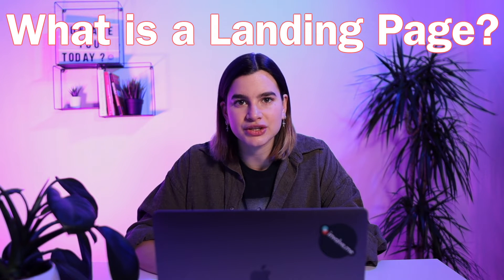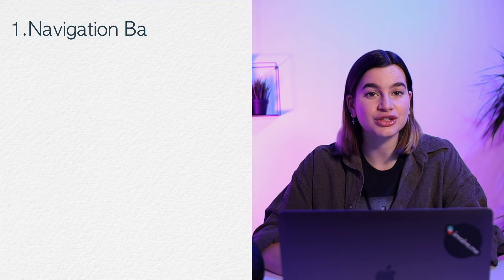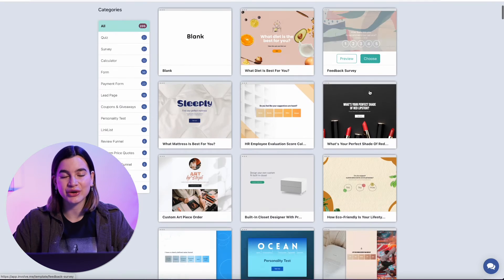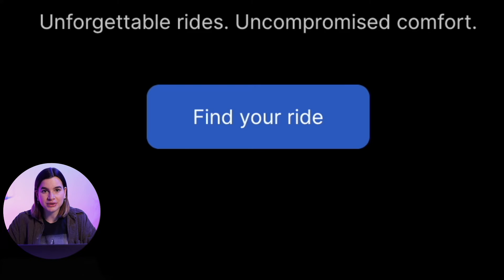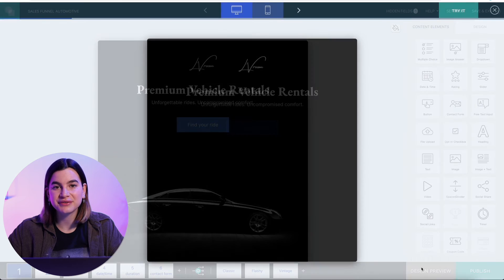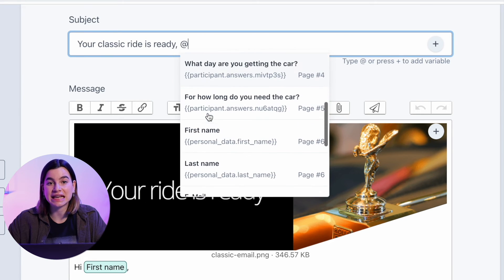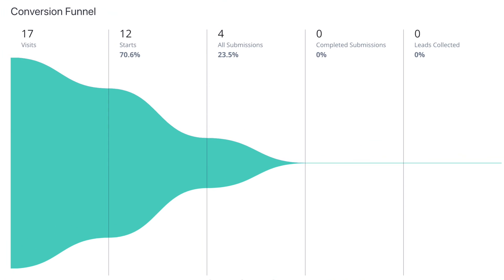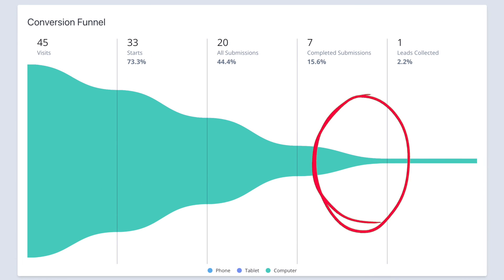How To Build A Lead Generation Landing Page For Your Digital Marketing Clients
Landing pages are the least popular type of sign-up form, but they have the highest conversion rate - 23% compared to the average form’s 10%. So why isn’t every form a landing page?

0:00 Intro
1:13 What is a landing page?
1:46 What are landing pages used for?
2:19 What’s the difference between a landing page and a website?
3:33 How to build a landing page for marketing agency clients
4:13 Step 1: Pick a template
4:51 Step 2: Add your logo, text, background, and font
5:06 Step 3: Personalize the content
6:34 How to set up hidden fields
7:19 Step 4: Preview your design
7:45 Step 5: Publish your landing page
8:30 Step 6: Optimize
8:53 Looking at analytics
9:05 What metrics to look at
12:00 Outro
12:17 DISCOUNT CODE
12:29 Outro (Continued)
2 MONTH PROMOTION ENDED.

Interested in more?
A landing page is a quick web page that people “land” on. It’s specifically designed to convert people who land there into customers. The conversions you can typically design a landing page for are: Registrations, Email subscriptions, Webinar registrations, Call & appointment booking, Downloads, and eCommerce purchases

What are landing pages used for?
Landing pages are used to convert clicks into leads. Unlike your website, which people can access from many different channels, a landing page is something that lives in your marketing campaign. You can use landing pages in: Social media ads, Google search ads, and Email marketing

What’s the difference between a landing page and a website?
A website is something visitors can explore - there are many places to click, resources to check out, videos to watch and articles to read. A landing page is more focused. It exists to funnel people towards one, specific action.

How to build a landing page for marketing agency clients
Creating campaigns for clients is the second most important responsibility agencies take on. The most important responsibility is keeping everything organized. Combining these two is how people get stuck and overwhelmed.

Here’s a step-by-step tutorial on how to build a landing page in under an hour:

1. Pick a landing page template
Head over to involve.me and grab a free template.

2. Add your logo, text, background and font
You want everything to match your client’s brand. In involve.me you can control everything from layout to custom fonts and button roundness to match any brand.

3. Personalize the content
According to a recent study, personalized CTAs convert 203% better than default versions. The simplest way to personalize your landing page is using the visitor’s first name. To call your landing page visitors by their first name, you need to already have this information and you need to have the information in a channel you’re distributing the landing page with.

This is how you do it:
Click Hidden Fields in the top right corner. Click “add hidden field”. Then under “Contact Data Fields” select First Name. You will get this little snippet that you’re going to add to the link to your landing page. Then, where it says “INPUT”, you need to replace that with a personalization token from your email tool. This is different for every email tool.

4. Preview your design on desktop and mobile screens
If your landing page doesn’t work on mobile, it doesn’t work at all. Over half of the world’s internet traffic comes from mobile devices.

5. Publish your landing page
Once you’re happy with how everything looks, hit “Publish”. On this page, you can set up the URL, set up automated emails, and tracking

6. Optimize, optimize, optimize
Making a landing page is not over once the page is live. The more data you collect, the more informed changes you can make to your page. Businesses that use optimization software for their landing pages see a 30% increase in conversions.

The Analytics section of involve.me will help you with the optimization process. To get here, click on the drop-down icon on the landing page you made here and select analytics. This will show you detailed information on completion rate, email open rate, demographics and so much more!